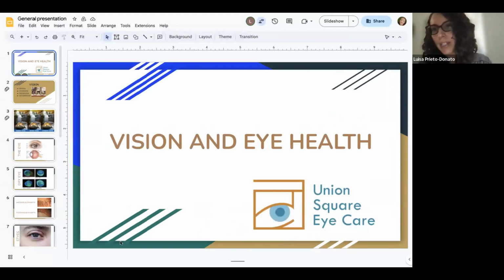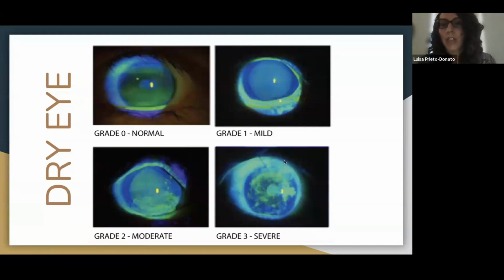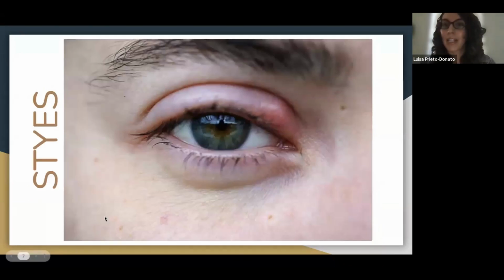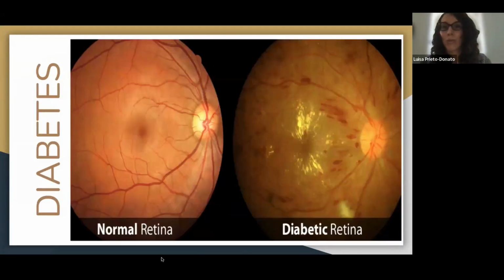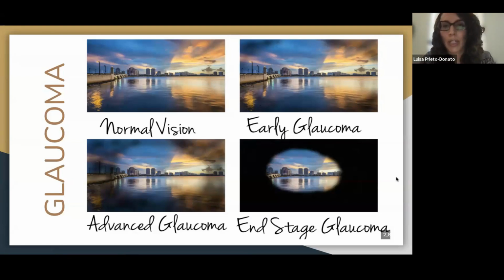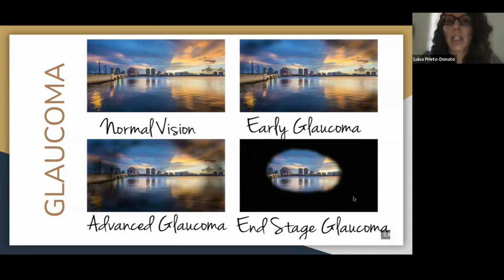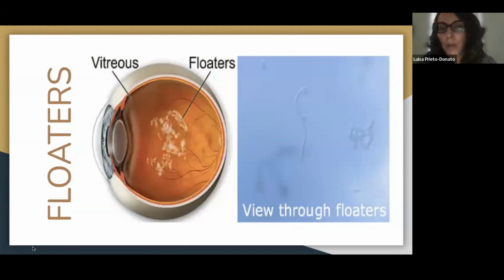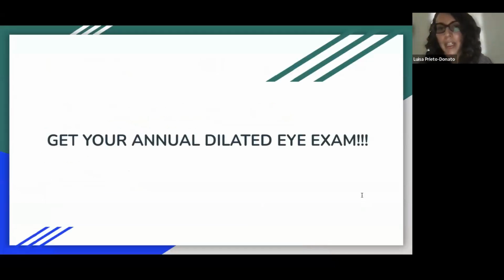SMART University: Eye Health Review (2023)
Eye health with Union Square Eye Care